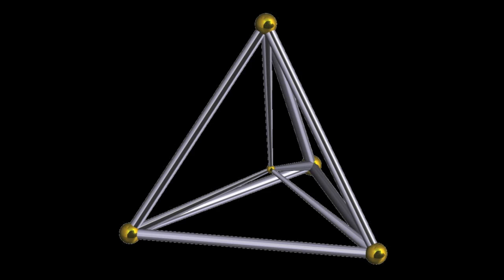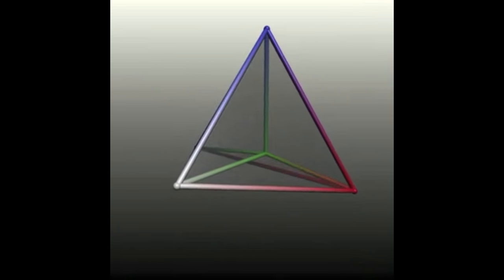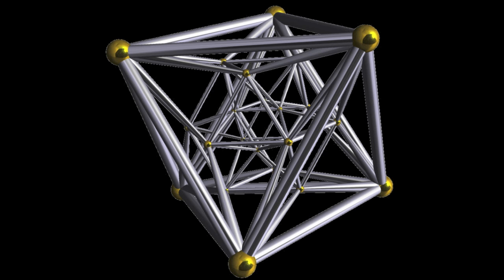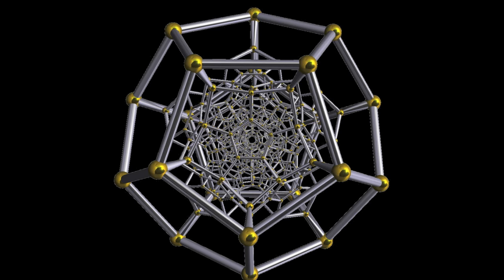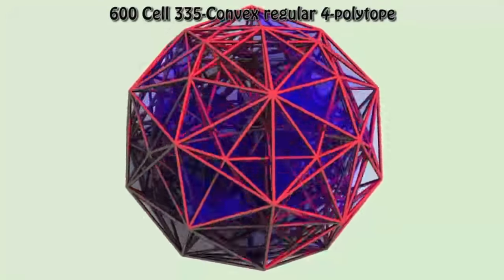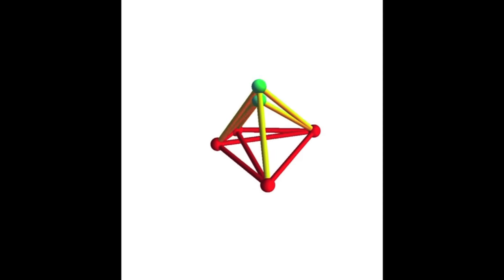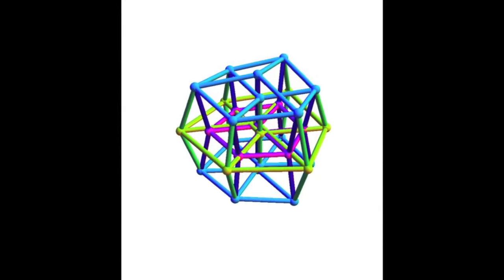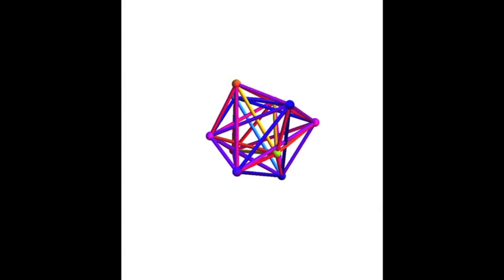Mapping Motion of 3-D, 4-D and 5-D Polytopes (a lecture by: Jonathan Barlow Gee)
Mapping Motion of 3-D, 4-D and 5-D Polytopes
a lecture by: Jonathan Barlow Gee
5 Regular Polytopes in 3-Dimensions = 00:45
Nesting the 5 Regular Polytopes in 3-Dimensions = 04:00
6 Regular Polytopes in 4-Dimensions = 06:42
3 Regular Polytopes in 5-Dimensions = 17:05
Implications = 22:13

errata:
16:20 The cell faces of a 600-cell are tetrahedral, not icosahedral.